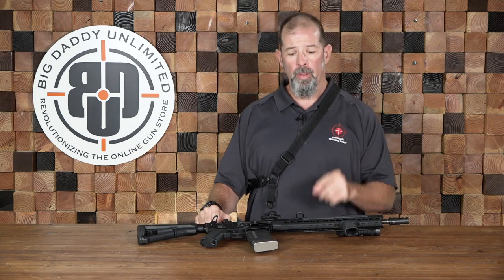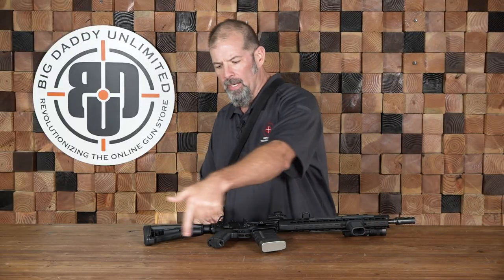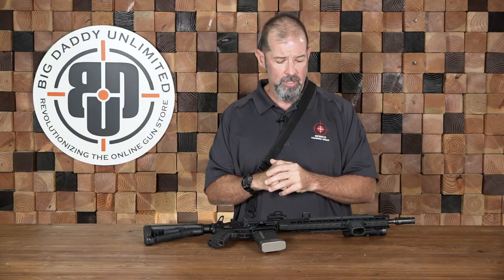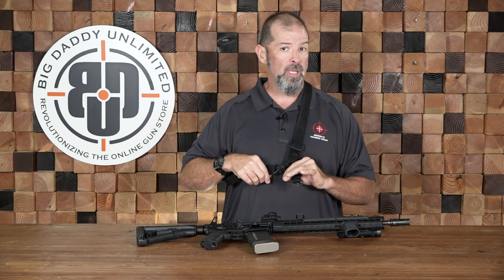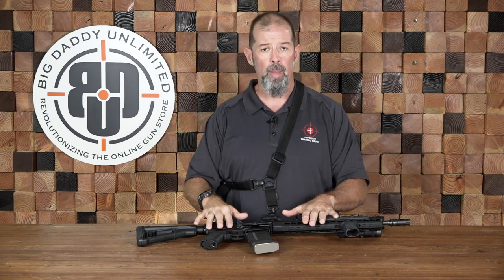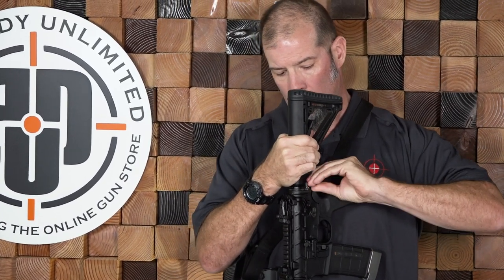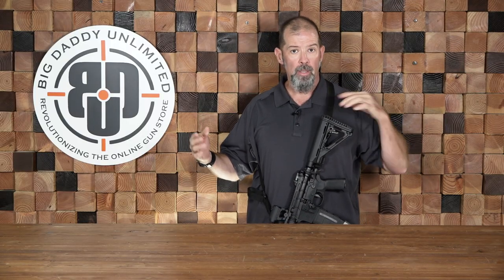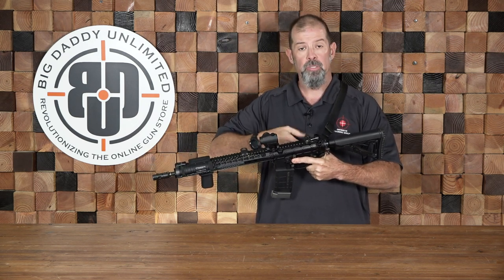Knowledge Bomb - How To Run A Sling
Bill Quirk discusses the reasons for a rifle sling, the two primary slings used, and the differences between them. In addition, Bill shows you how to attach, adjust, and run your sling depending on your set up and purpose. Learn what's best for you in this video.

Big Daddy Unlimited is the next evolution of the online gun store. Buy guns, gear, ammo & more at industry leading prices and help us defend the Second Amendment!